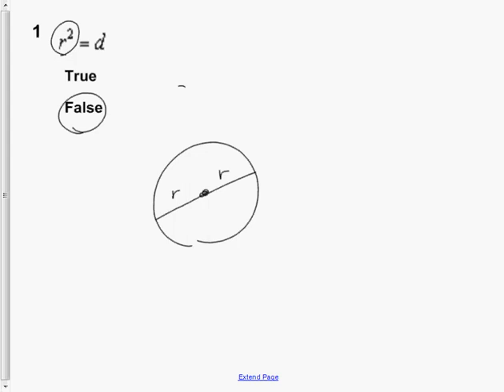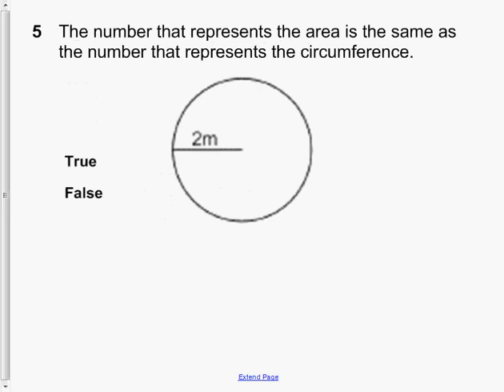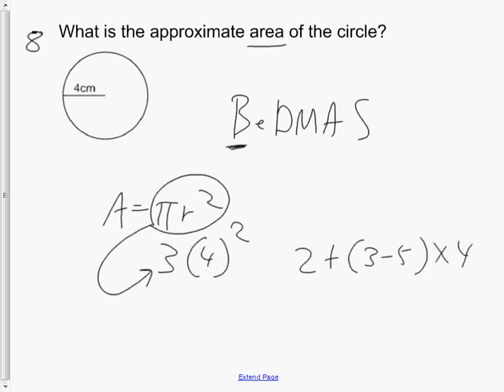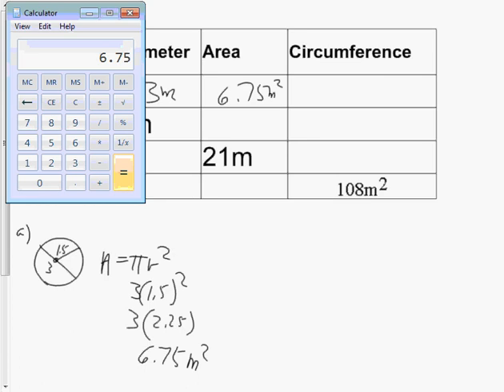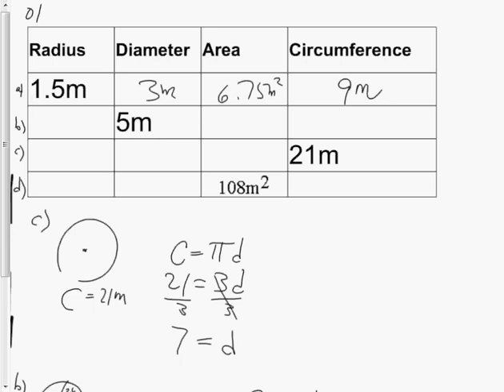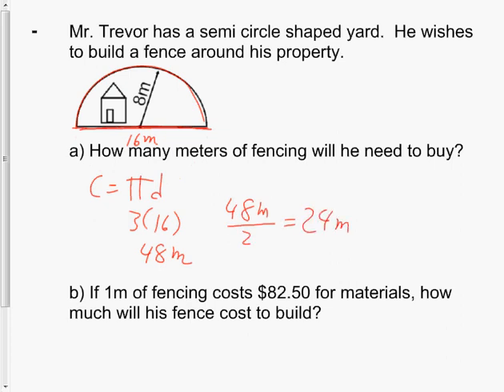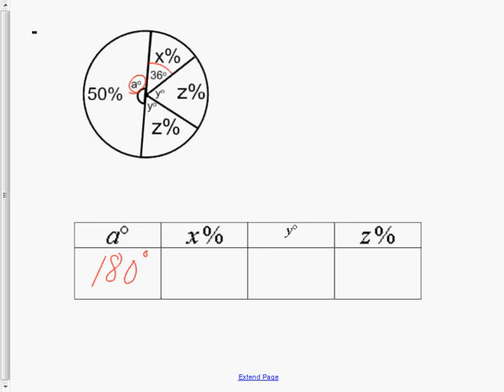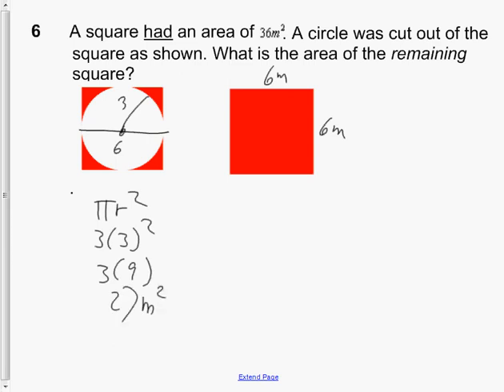G7 Circle Final 2018